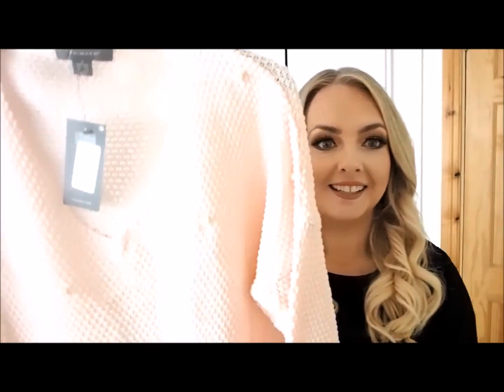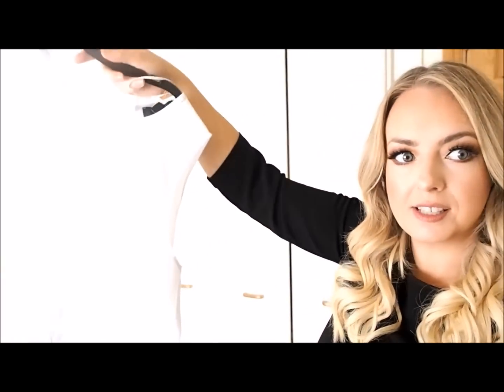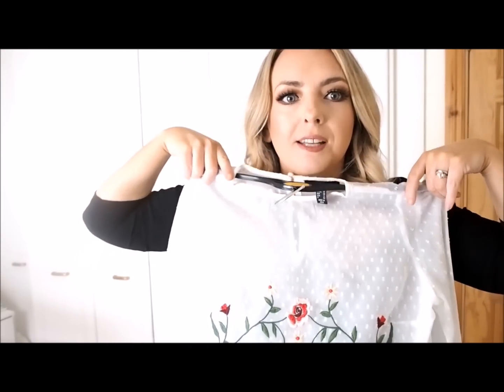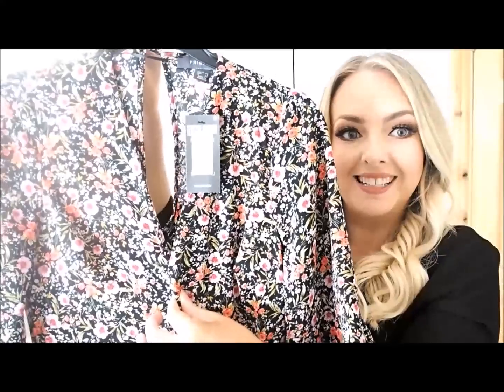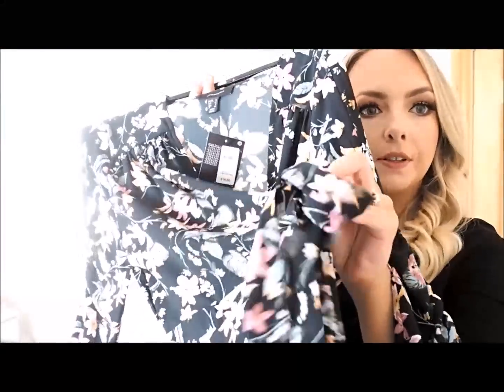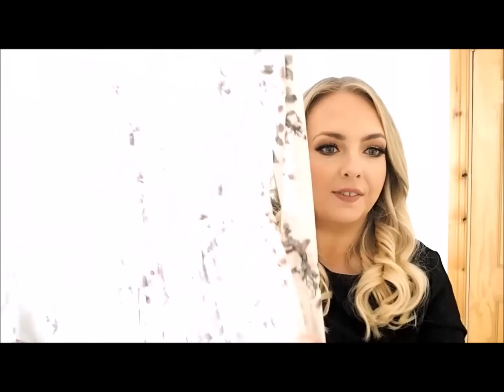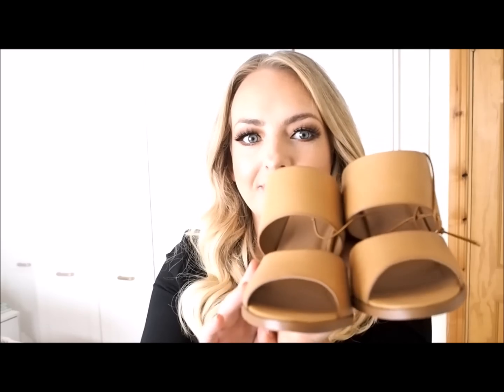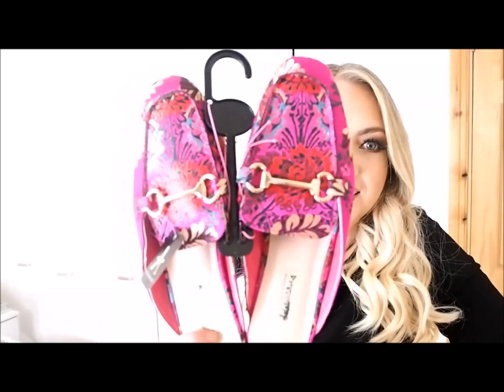Huge PENNEYS/PRIMARK Haul!!!!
I hope you liked this haul of my top picks in Penneys!